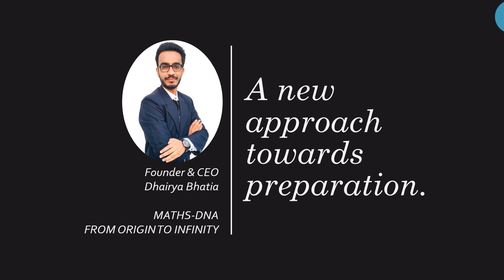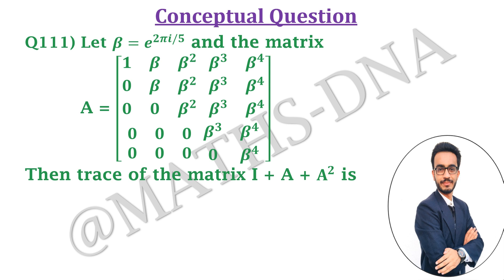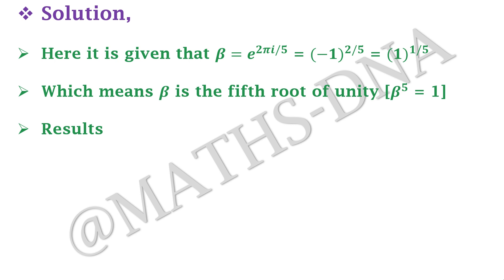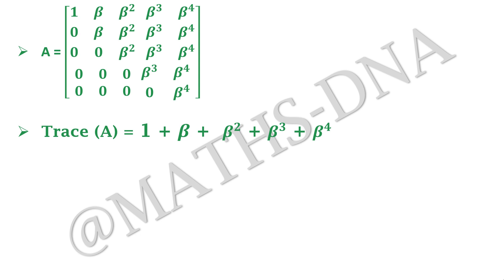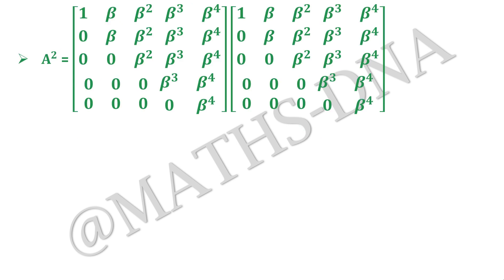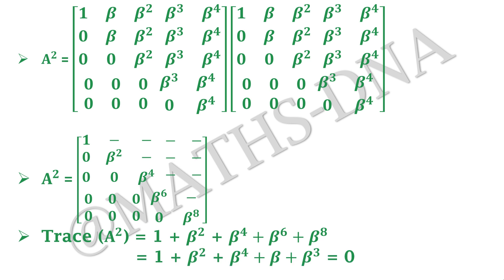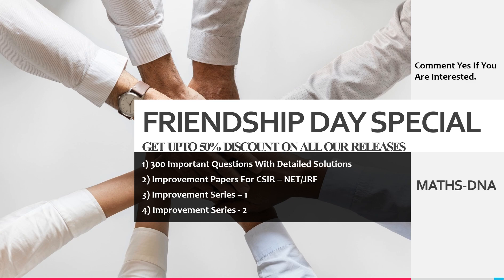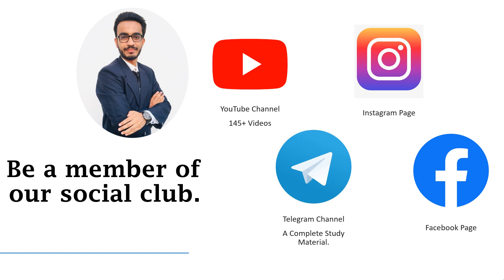Q111 | TRACE | LINEAR ALGEBRA | CSIR-NET | SLET | GATE | IIT-JAM | NBHM | NBHM P.Hd.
(M.Sc.) (GSET)
(KACHCHH UNIVERSITY RANKER)
(RESEARCHER)
TEACHING EXPERIENCE,